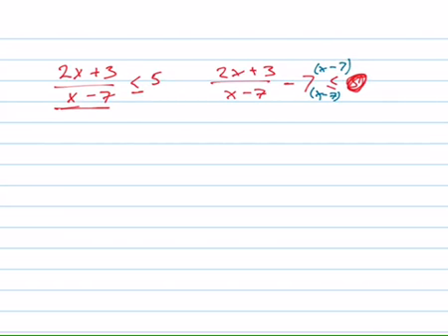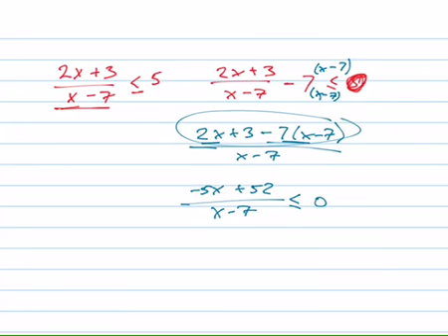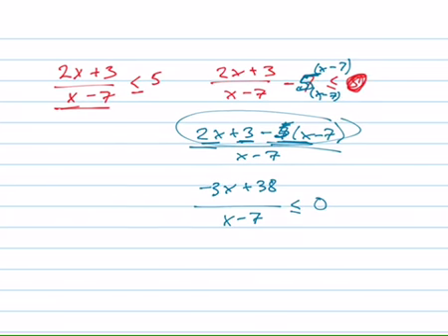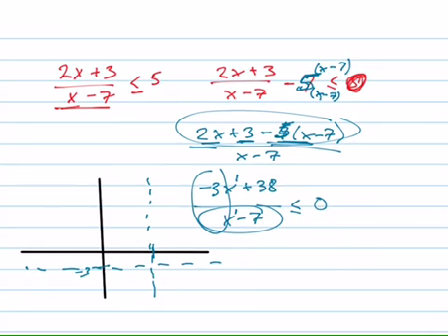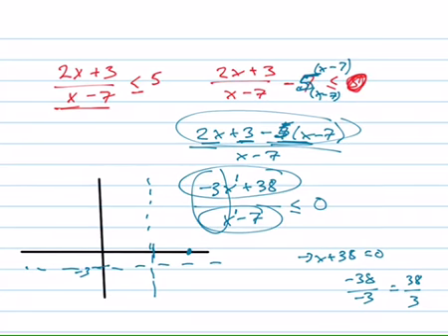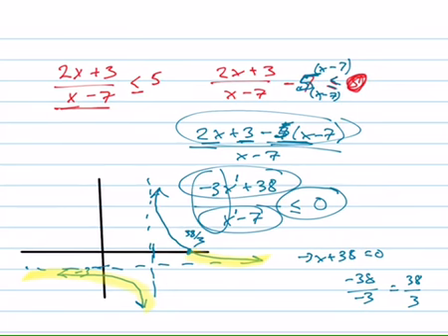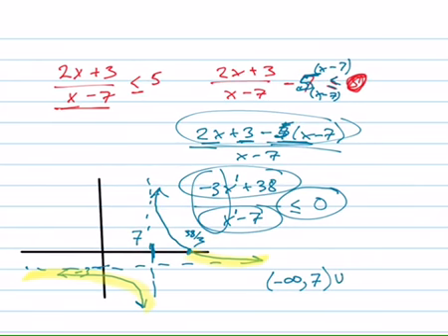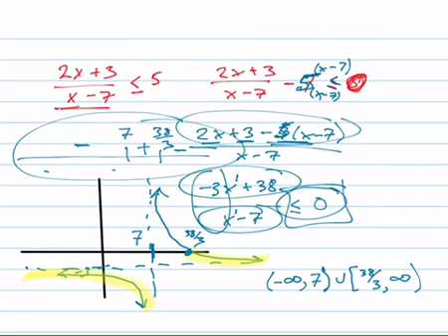Solve (2x+3)/(x-7) LTET 5